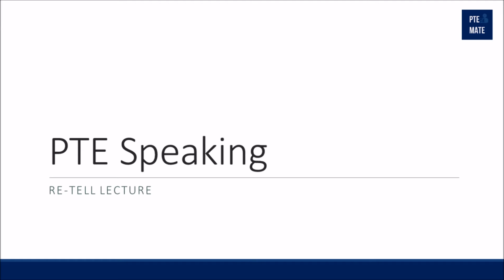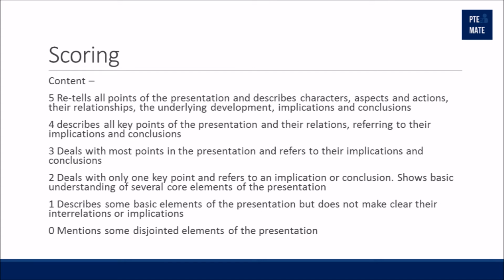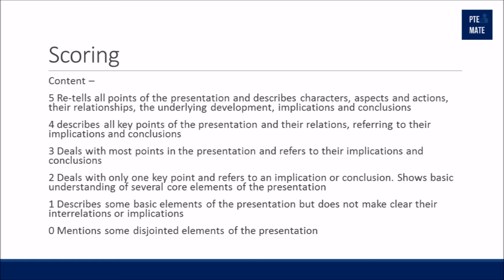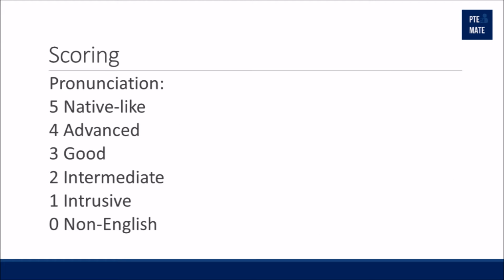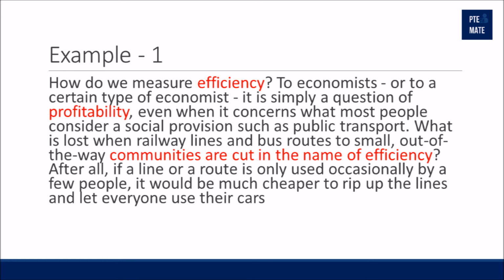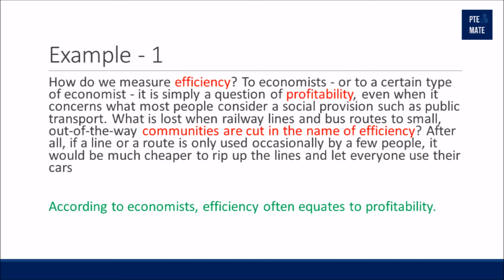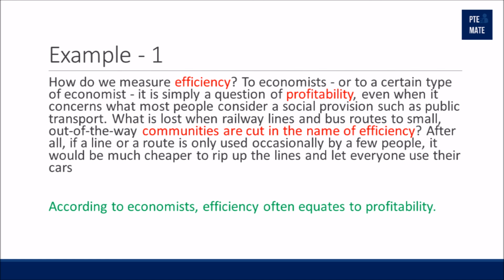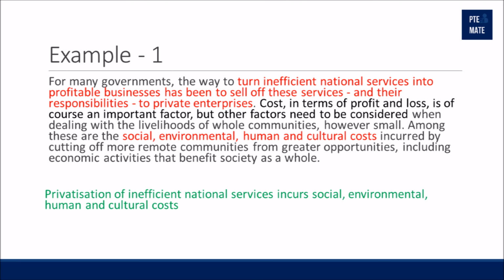PTE Speaking Retell Lecture